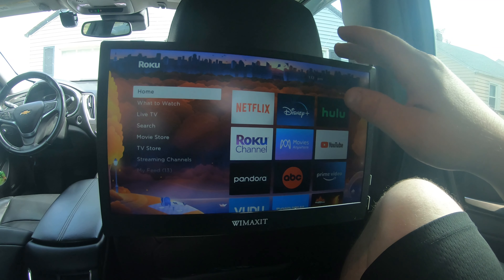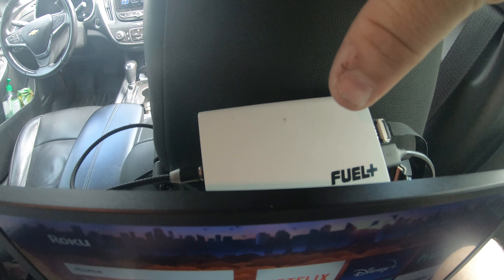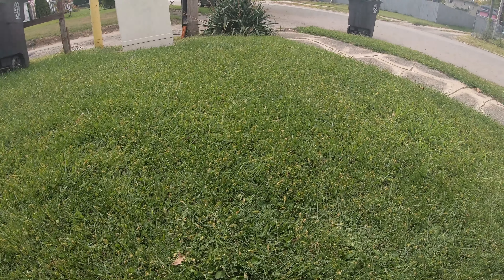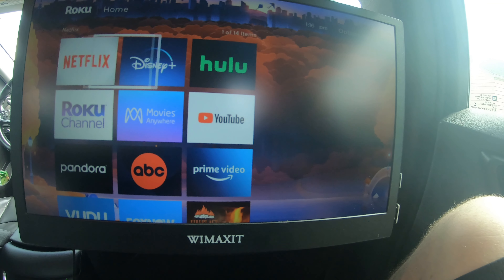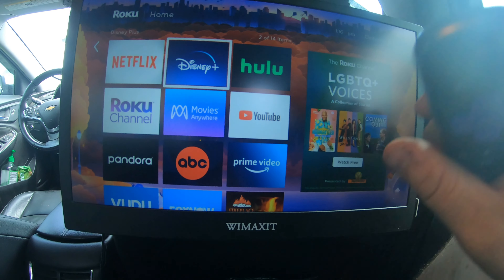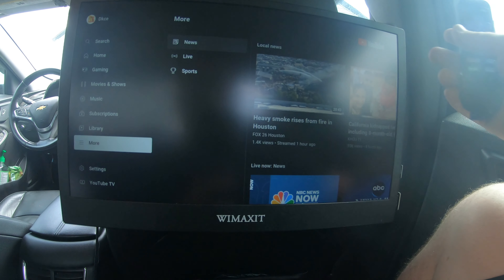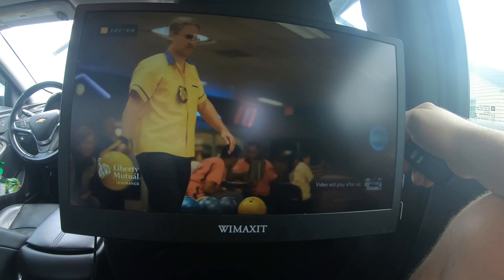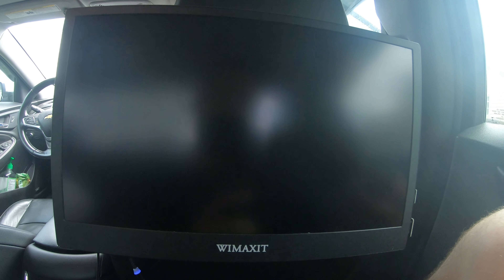Car Mounted TV Wimaxit 12inch Portable Monitor Dual USB Type-C Touchscreen